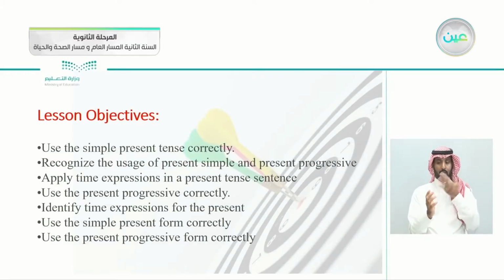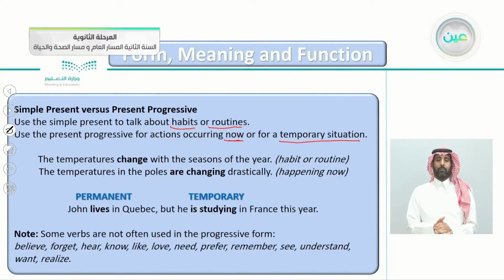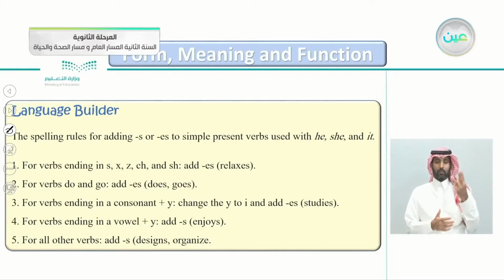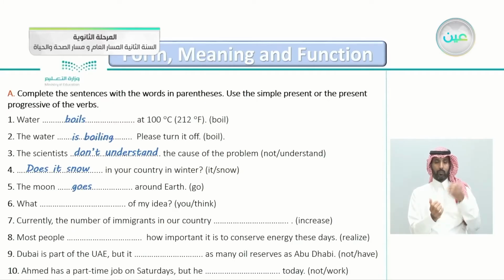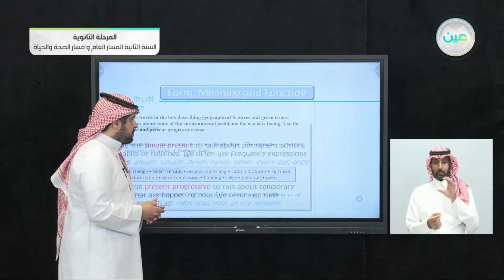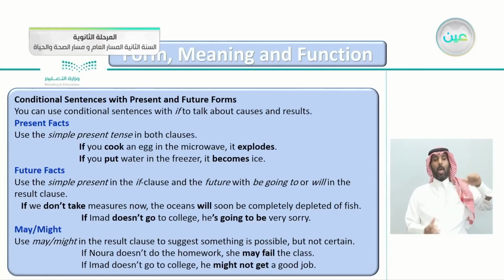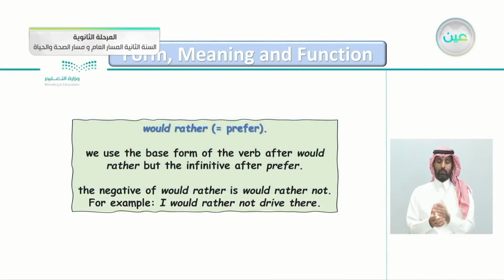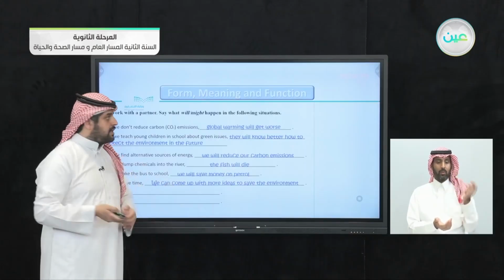U2: Form,Meaning and Function - اللغة الإنجليزية (2-2) - المسار العام والصحة والحياة - السنة الثانية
الحصة الأولى - الأربعاء - الأسبوع الخامس - المسار العام والصحة والحياة - السنة الثانية